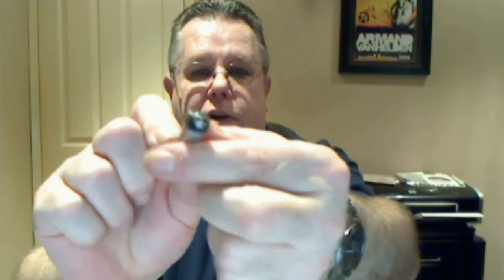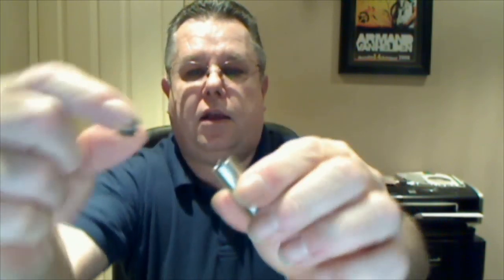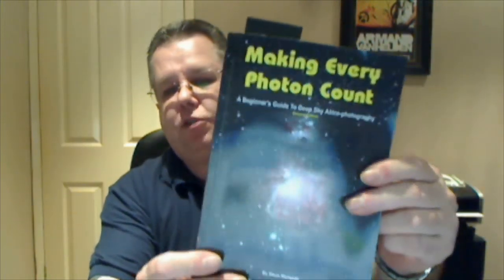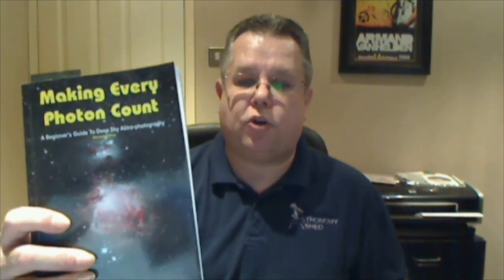QHY8L Review Part 1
Out of the box review of the QHY8L this was made 3 hours after recieving the camera and is a first impression. When I get the weather to allow me to use it I will film part 2.